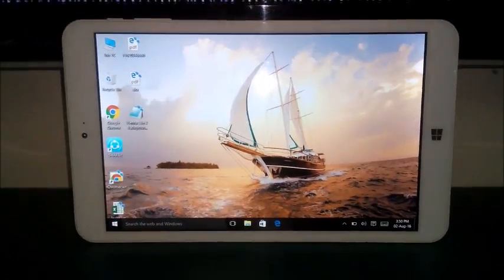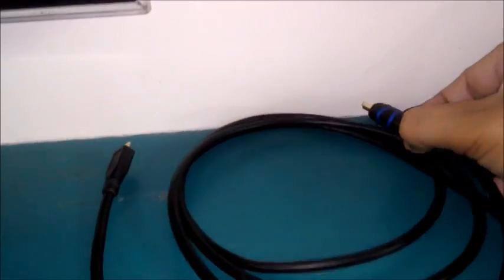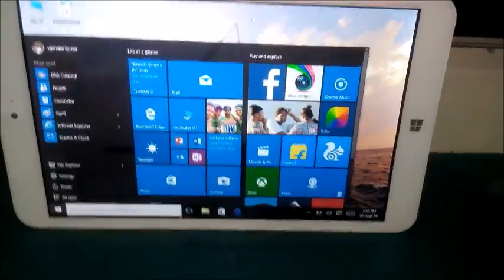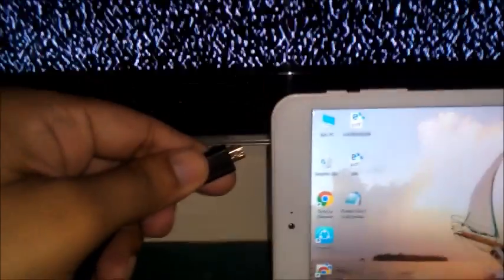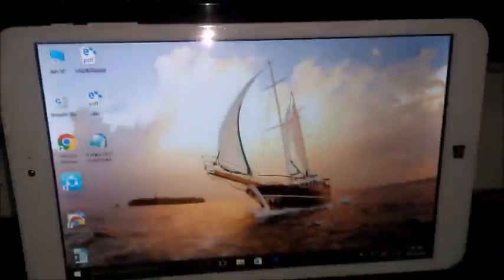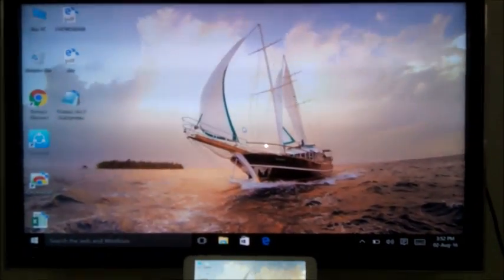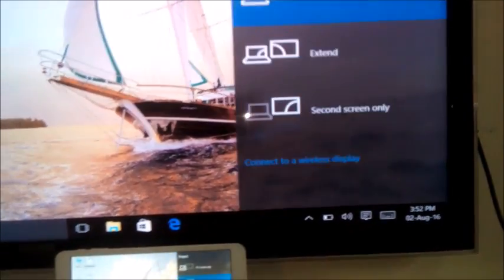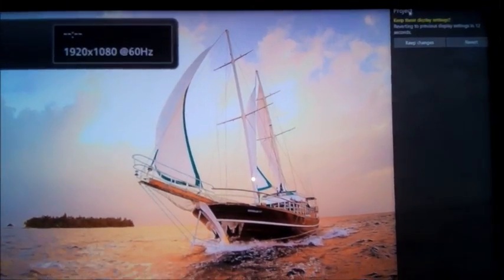How to connect Tablet to TV using hdmi cable and micro hdmi slot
connecting hdmi to micro hdmi slot of tablet to big tv sceen to use as pc , full hdmi view on big tv screen